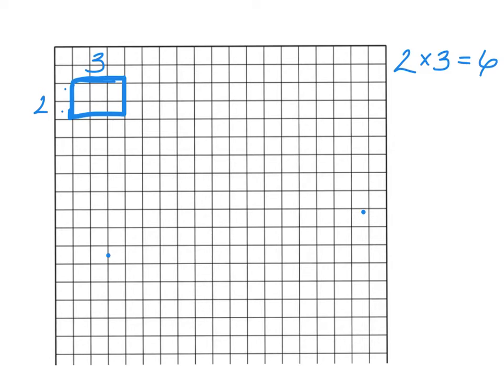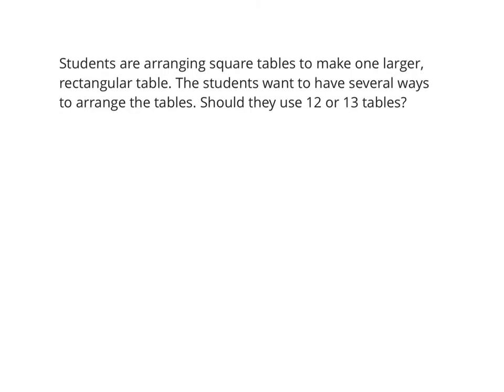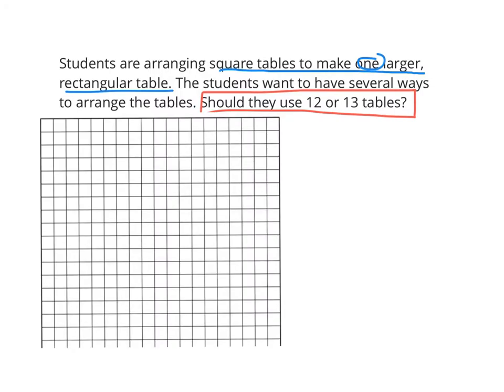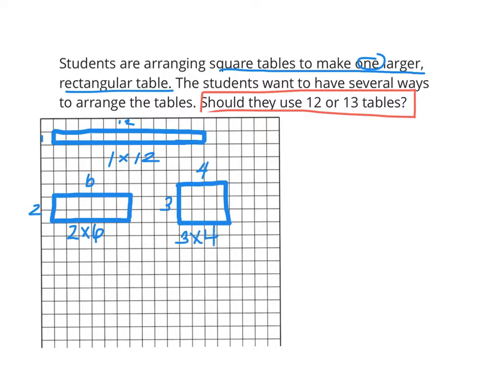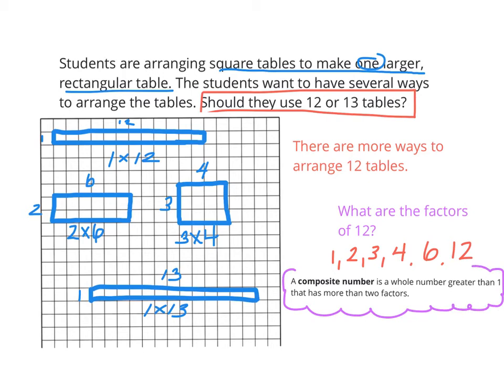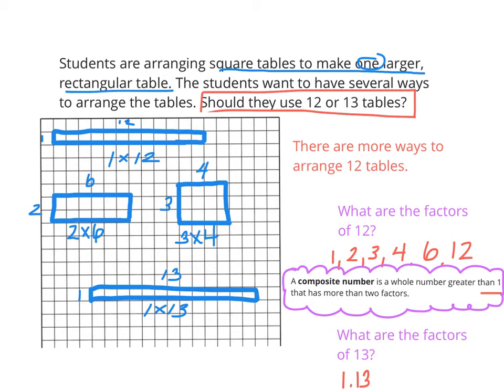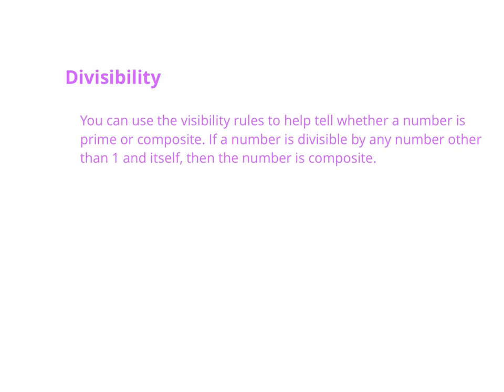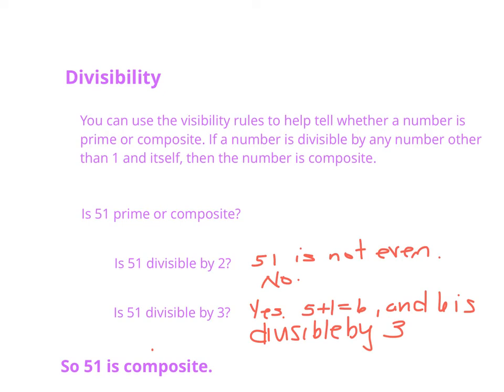Go Math, Grade 4, Lesson 5.5